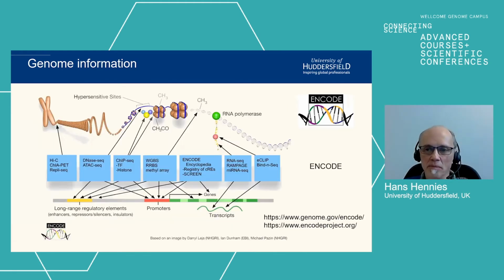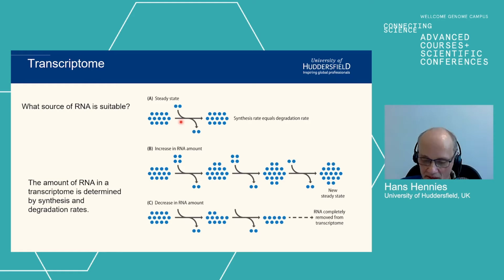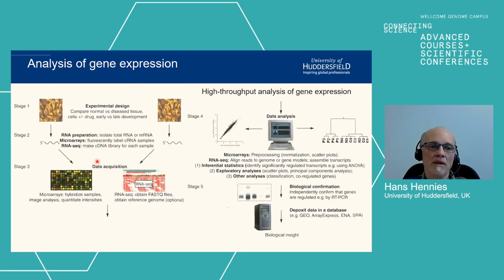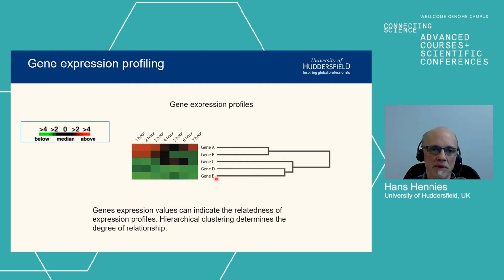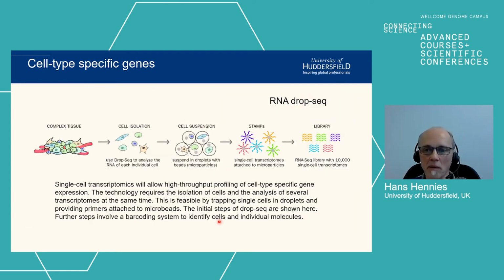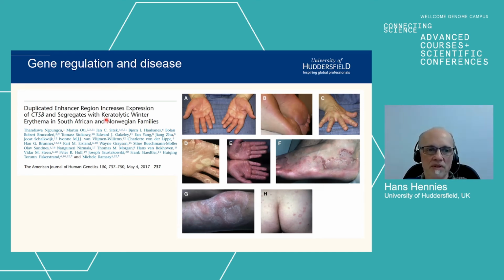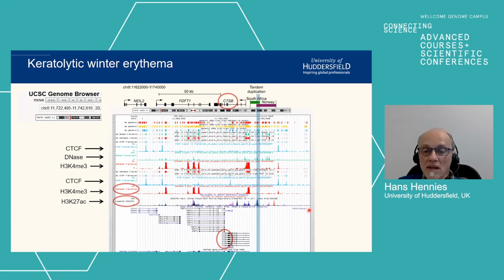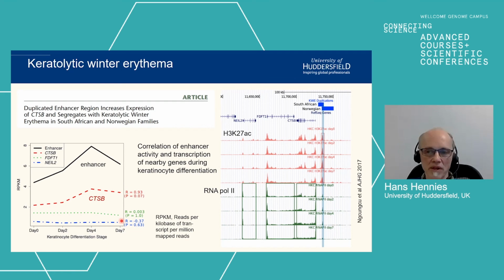Gene expression and regulation - The applications, Hans Hennies